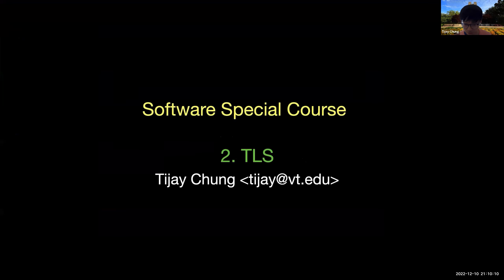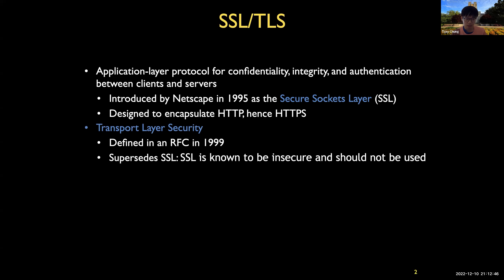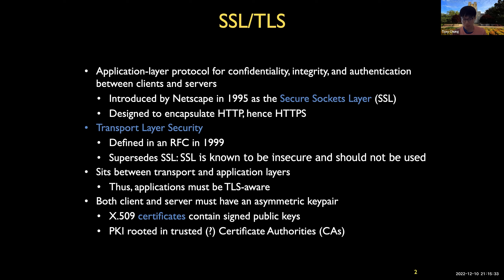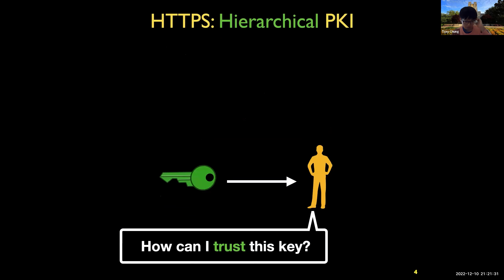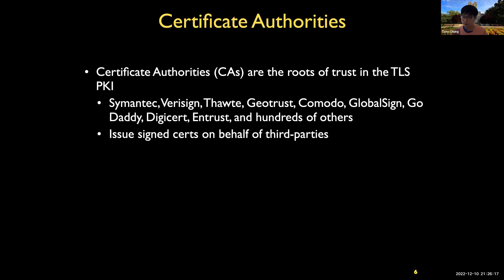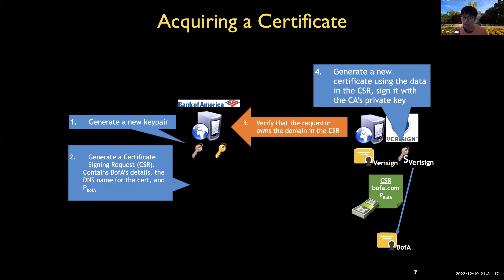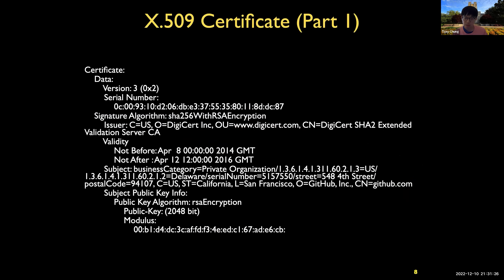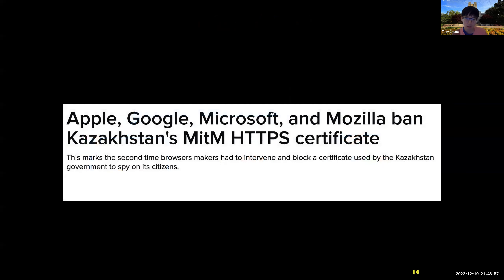[공개형온라인강의] 인터넷과네트워크보안(Internet & Network Security)_정재훈_정태중_2_1 TLS Part1 Basics